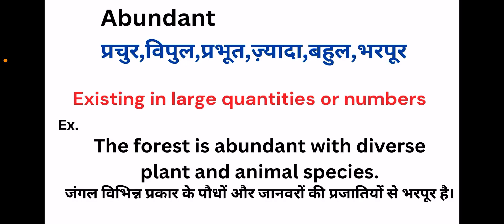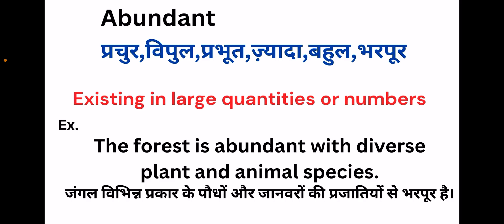Abundant meaning in hindi | Abundant ka matlab kya hota hai | Word meaning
Abundant meaning in hindi
Abundant ka matlab kya hota hai
english to hindi
word meaning
what is abundant
Abundant हिंदी अर्थ